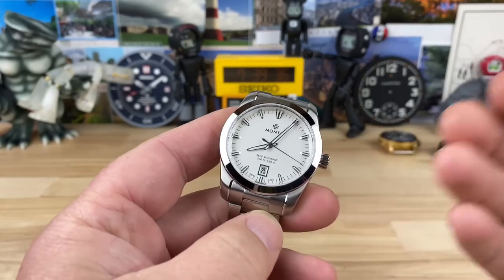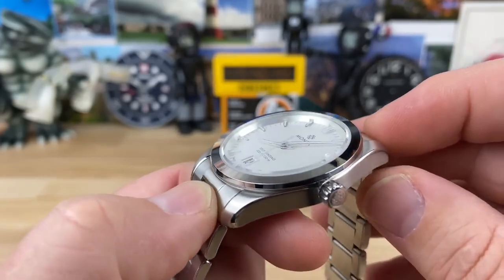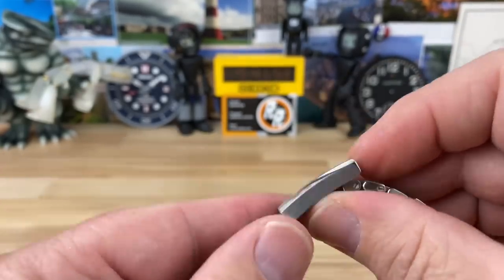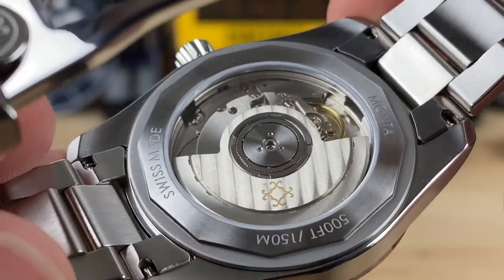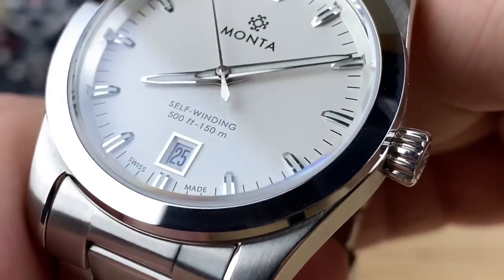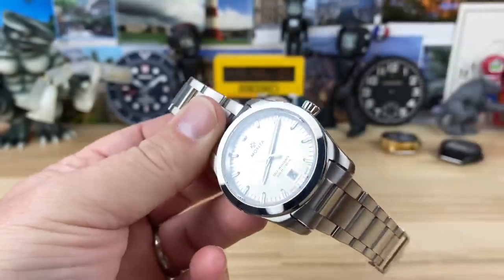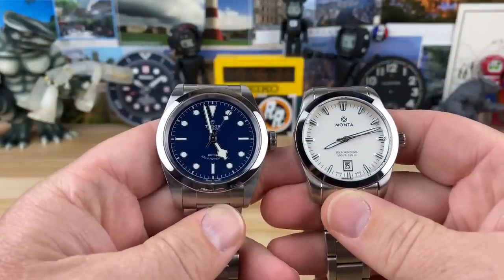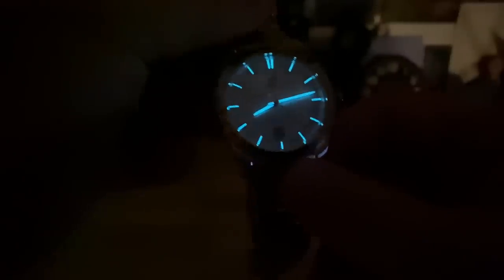Monta Noble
Big thanks to Justin for getting this over. Always great to see new models.

Monta nailed the timeless design with the Noble.